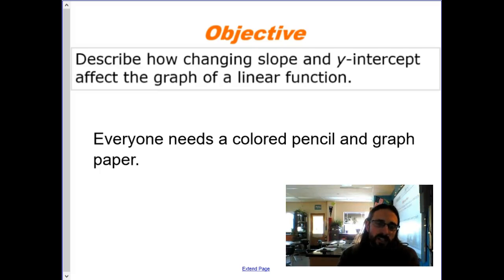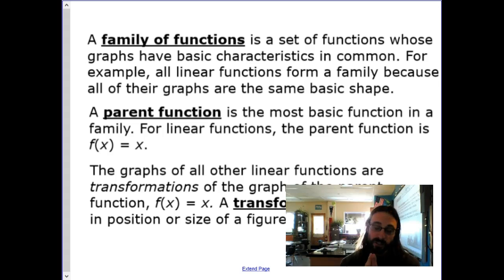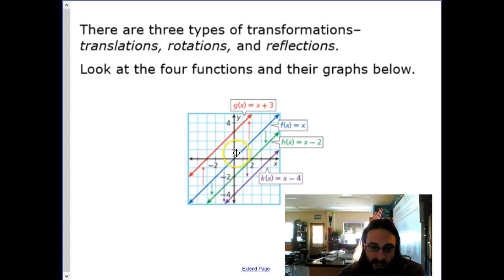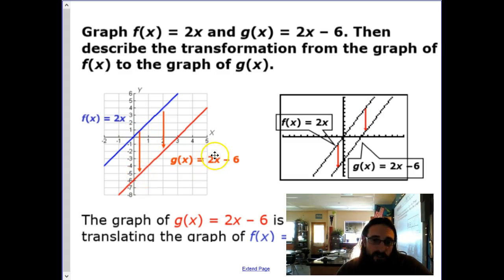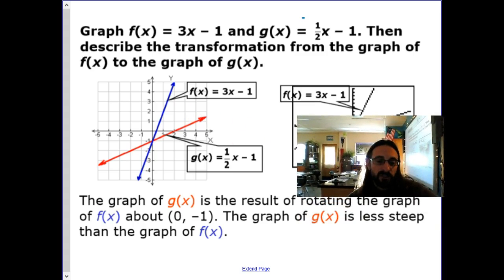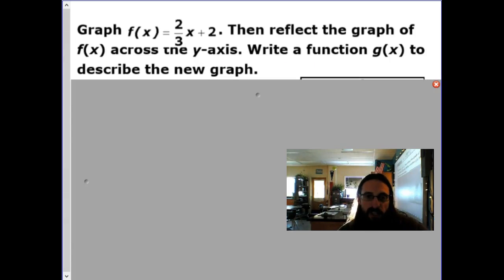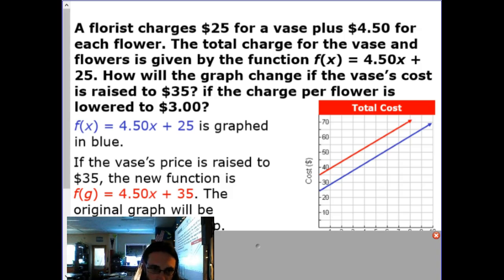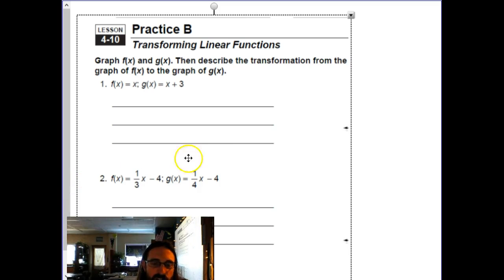Alg1 04.10 Transforming Linear Functions